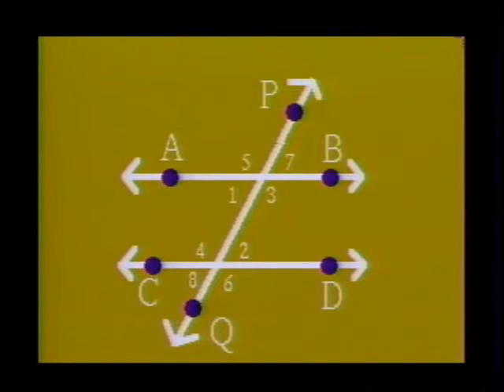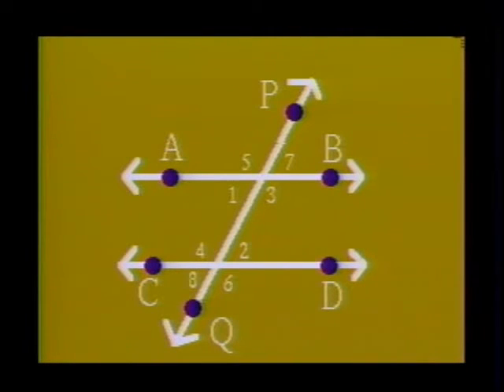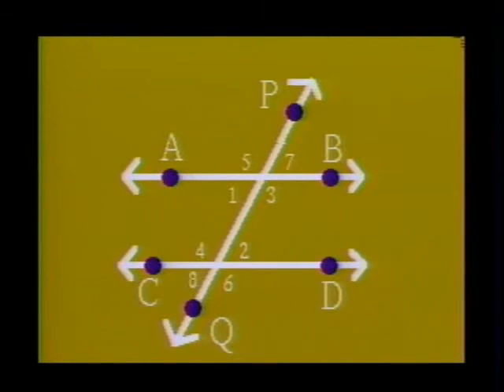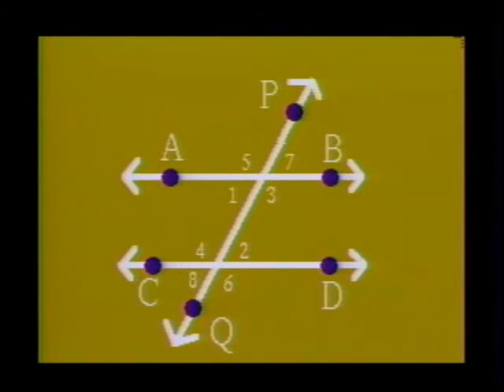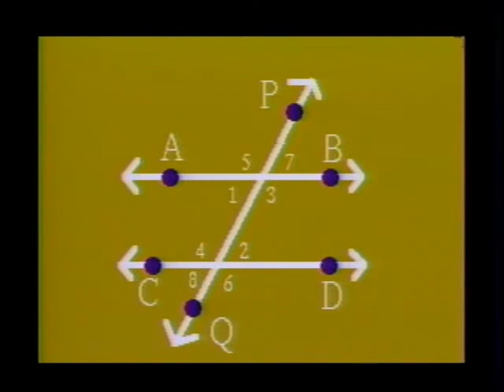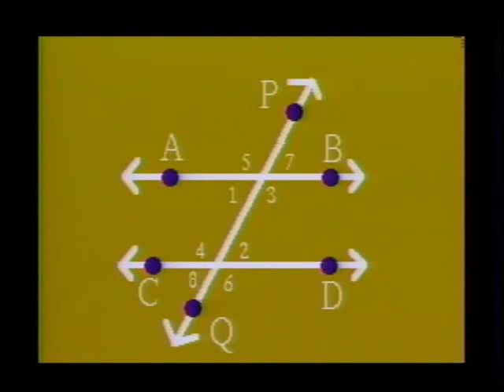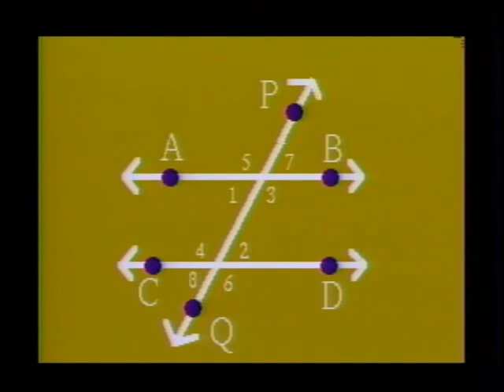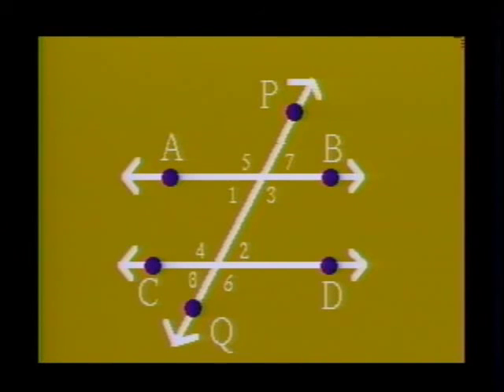Transversals and Parallel Lines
alternate interior angles alternate exterior angles corresponding angles vertical angles